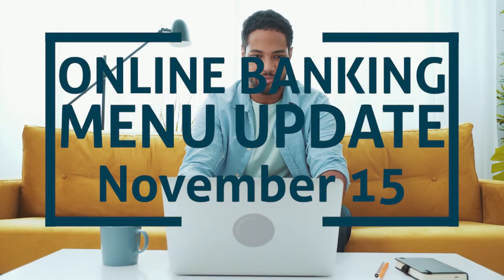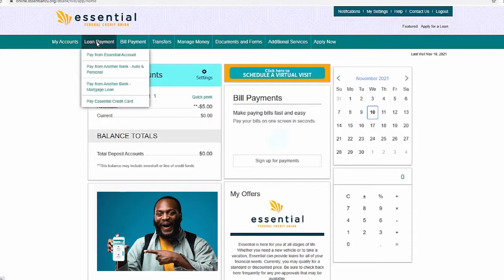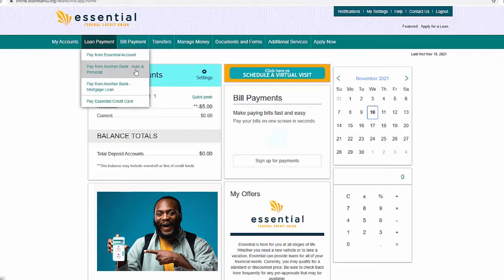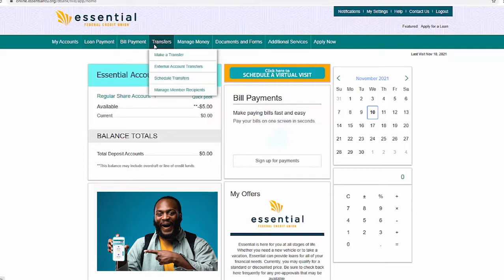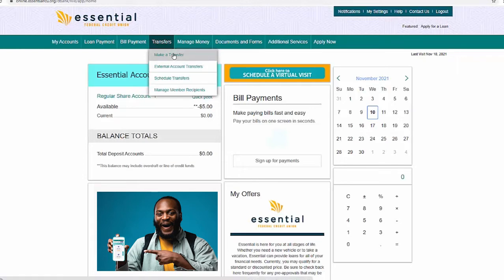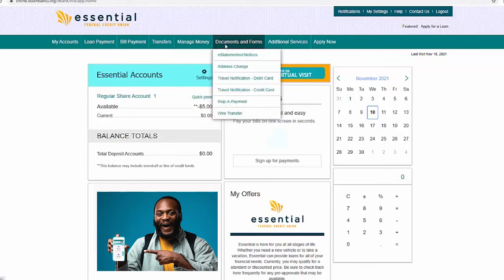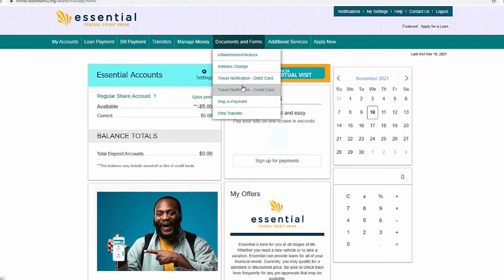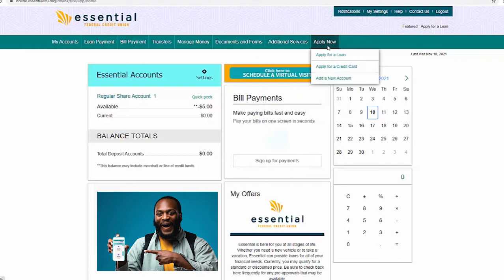Online Banking Menu Update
These changes will be effective November 15, 2021